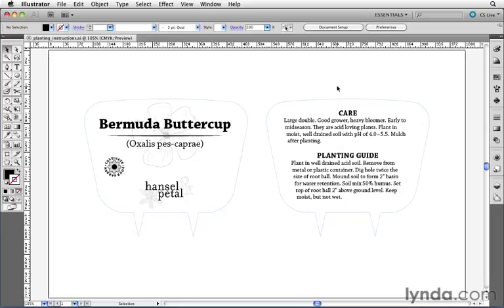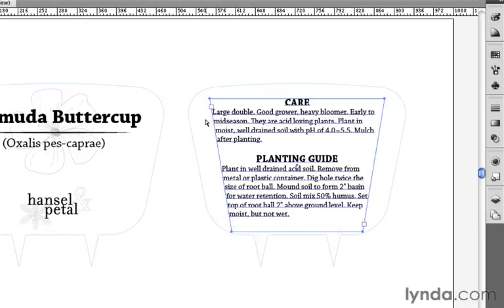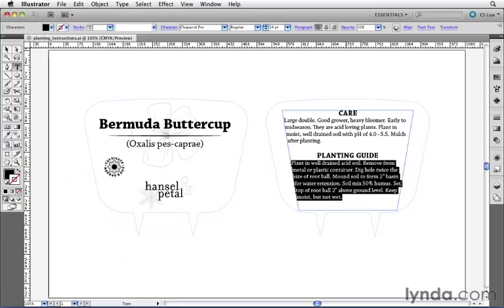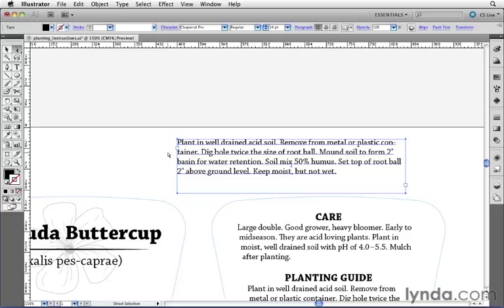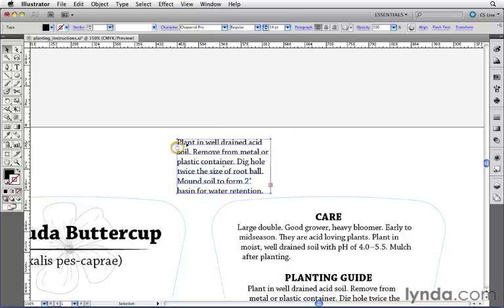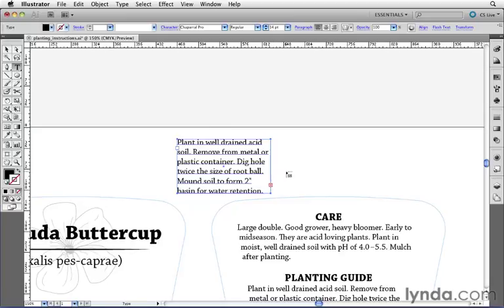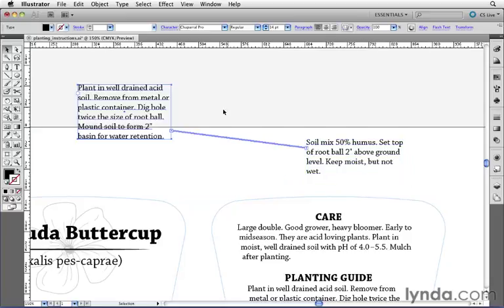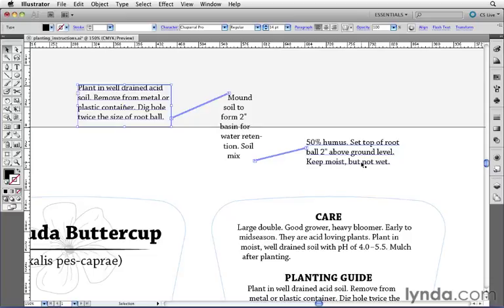bàiE_07_05.